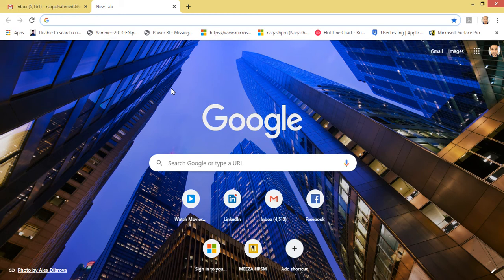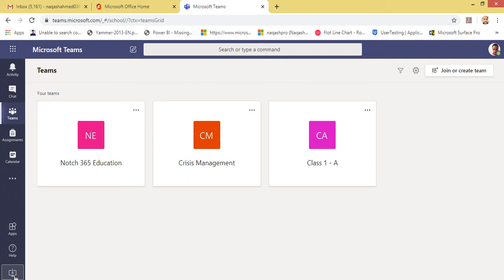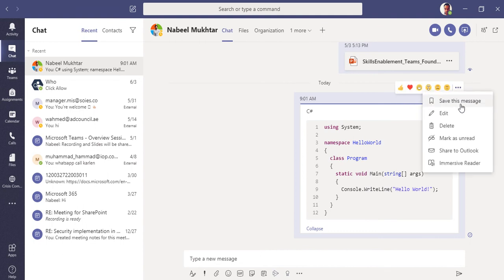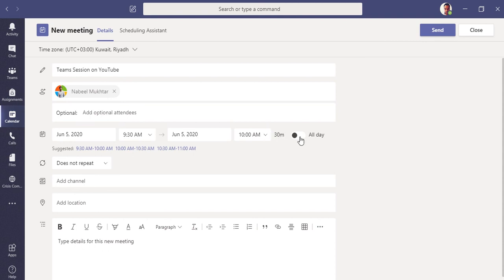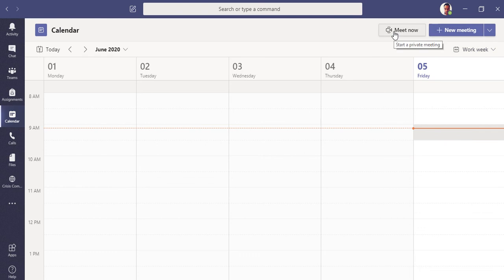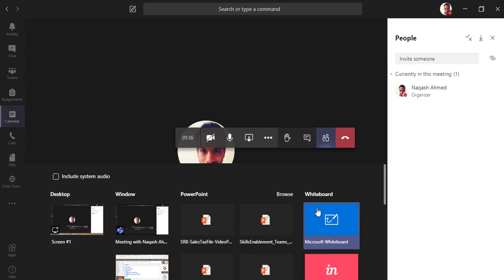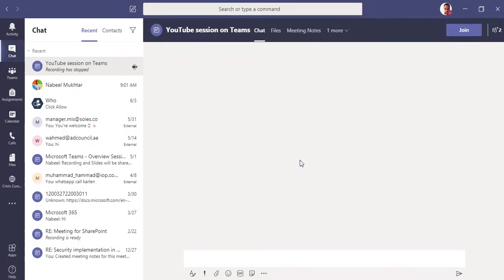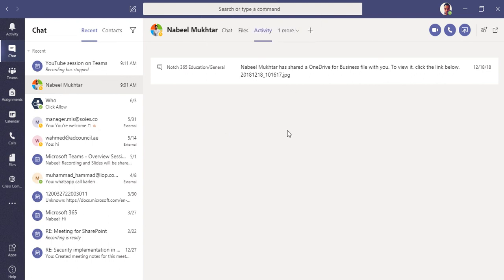Teams Overview - Part 2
This is the second part of Microsoft Teams overview session where i have shared my knowledge on creating meetings inside Teams, chat message formatting, video calling features and sharing files.